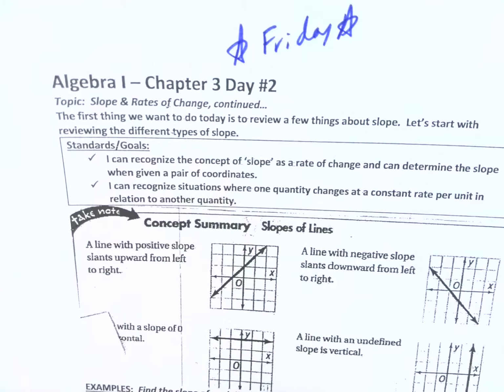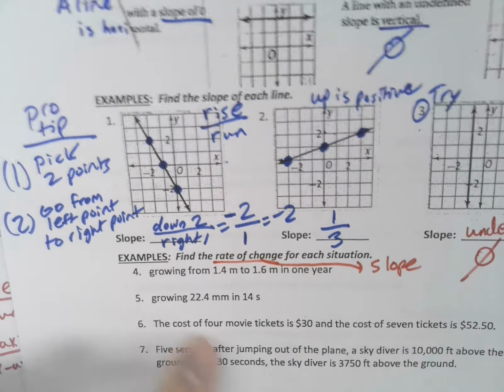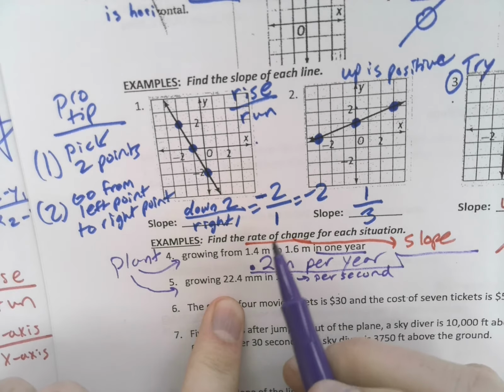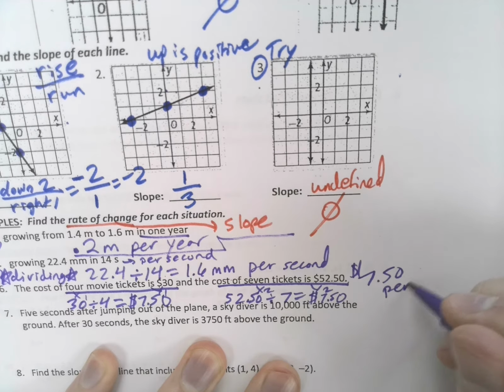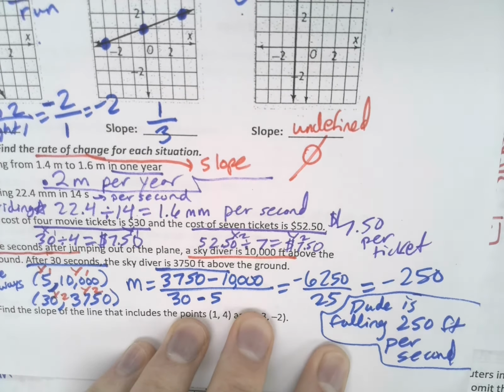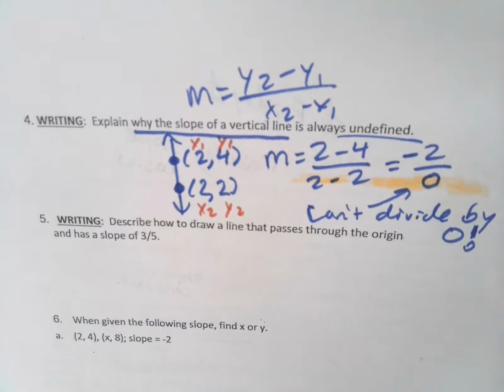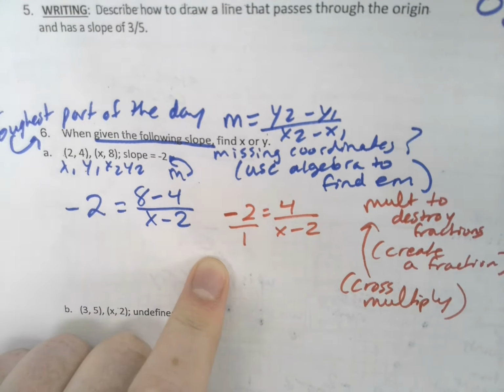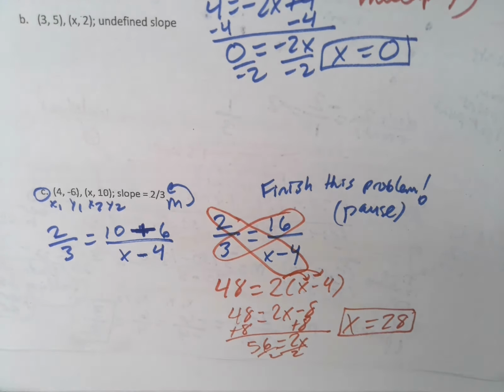Alg. 1 Ch. 3 Day 2